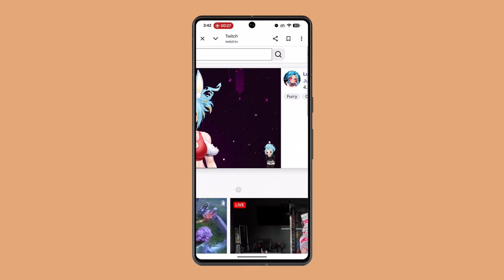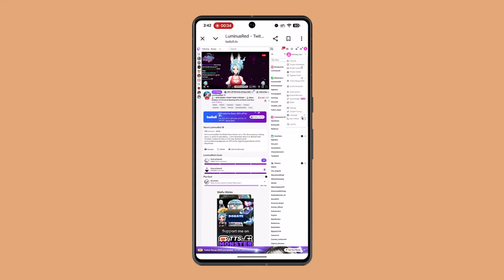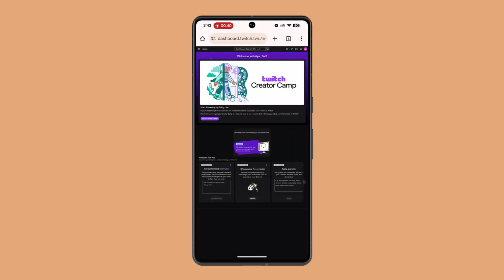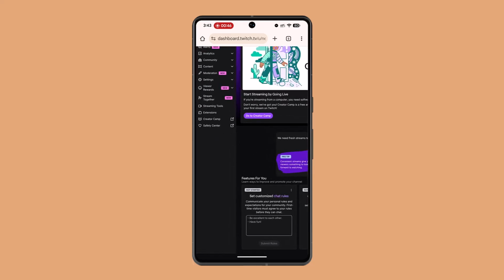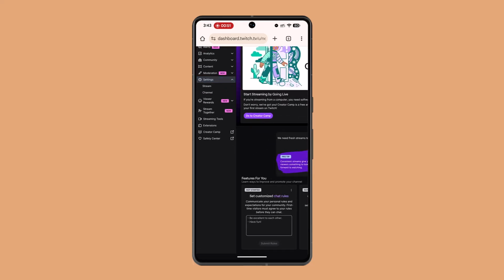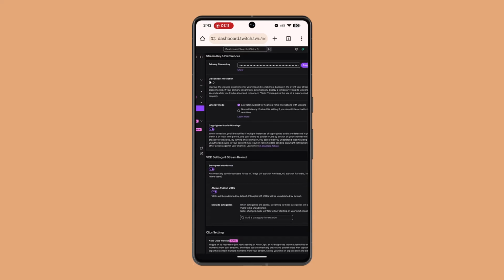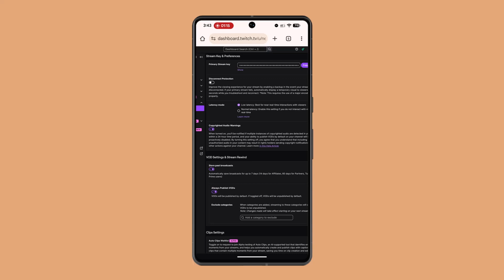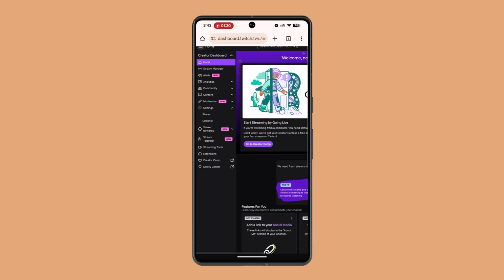How to Archive Items in Twitch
This video provides a clear, step-by-step guide on how to archive your past broadcasts, known as VODs, on Twitch. The process is essential for creators who want to save their streams for later use or for viewers to watch on demand. The host explains that you must first enable a specific setting within your Twitch Creator Dashboard on a desktop browser, as this feature is not available on the mobile app.

The tutorial walks you through navigating to your profile, accessing the Creator Dashboard, and finding the Settings menu. From there, you need to locate the Stream section and then find the VOD settings option. The key step is toggling on the setting that enables automatic archiving of your past broadcasts. Once this is activated, your future streams will be automatically saved. You can then access all your archived content through the Video Producer section of your dashboard to manage or download your VODs to your device.

Timestamps:
0:00 - Introduction
0:16 - Accessing the Creator Dashboard
0:40 - Navigating to Stream Settings
0:56 - Enabling VOD Archiving
1:11 - Accessing Archived Content
1:21 - Conclusion